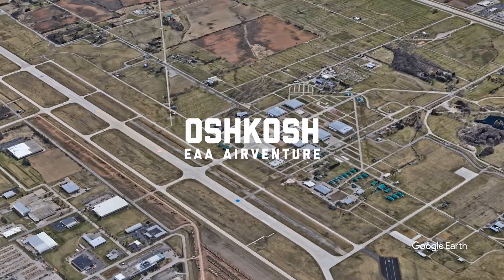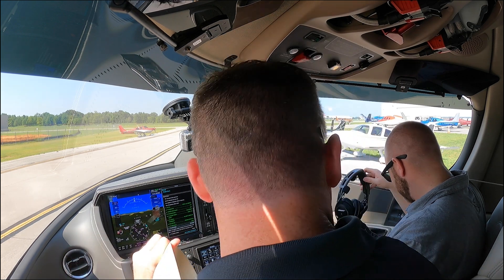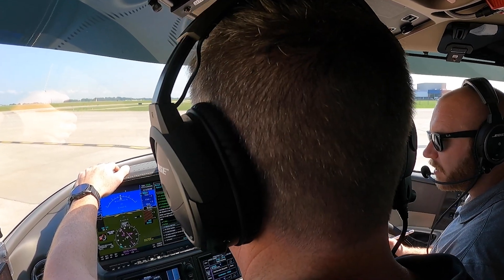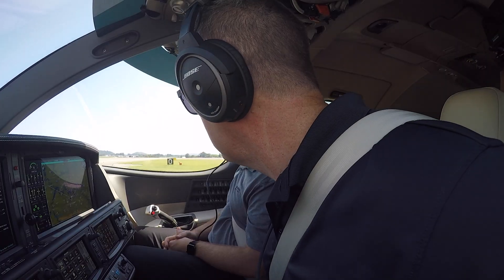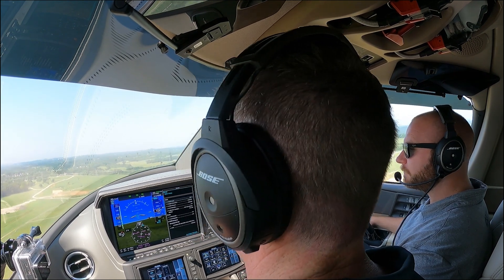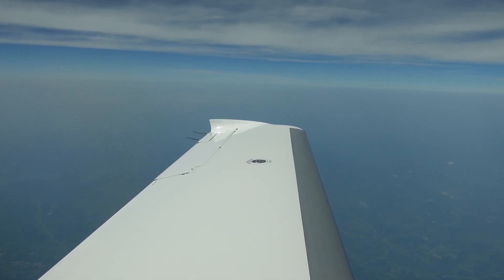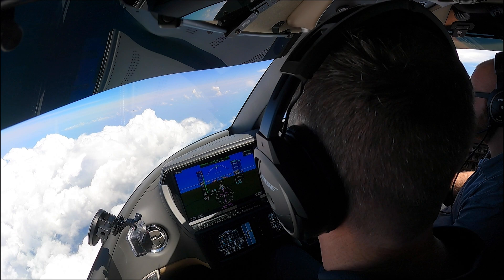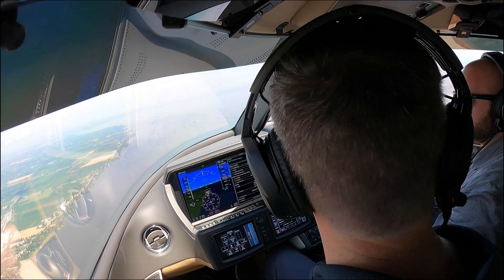First Look at CIRRUS G2+ VISION JET | Flight into Oshkosh EAA AirVenture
Cirrus Aircraft invited me to fly their G2+ Vision Jet from the Cirrus Vision Center in Knoxville, TN up to Oshkosh for EAA AirVenture 2022.  It was a great experience to gain a firsthand perspective of Cirrus Aircraft and the amazing people and technology that make @CirrusAircraft .

Flying the G2+ Vision Jet was an amazing experience.  The cockpit technology is quite different than what I am used to in the F-16 and even the 777.  The Vision Jet incorporates two @Garmin  G3000's which are impressive in and of themselves with intuitive functionality and huge situational awareness for the pilot.   From a safety standpoint I think the Vision Jet is unmatched.  The Cirrus Airframe Parachute System is a huge safety bonus and earned Cirrus Aircraft the Collier Trophy in 2017.  They also have incorporated another Collier Trophy winning technology into the SF50 Vision Jet, which is @garminaviation  Safe Return, that allows passengers to autonomously land the Vision Jet with the touch of a single button. Fellow Collier Trophy winners include the Apollo 11 crew, Boeing for the development of the 747 and 777, and so many more.

BOGIDOPE.com launches your aviation career with the Guard or Reserve through its suite of eCourses, coaching sessions, and free resources

Gear I use:
GoPro Hero9
Cockpit Audio Cable
Microphone Shure SM7B
Mic Stand Gator Frameworks
Webcam Razor Kiyo Pro
Podcast Production Studio Rodecaster Pro

It’s risk- free with Nord’s 30-day money back guarantee!

Incredible to be able to fly and tour the Cirrus G2+ Vision Jet. Thanks again to Cirrus aircraft for letting me check out the Vision Jet!